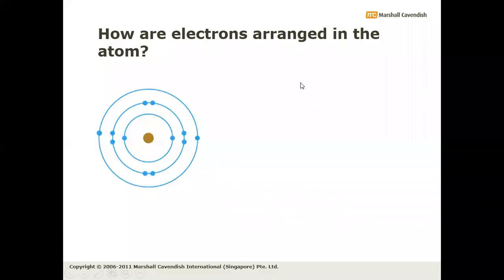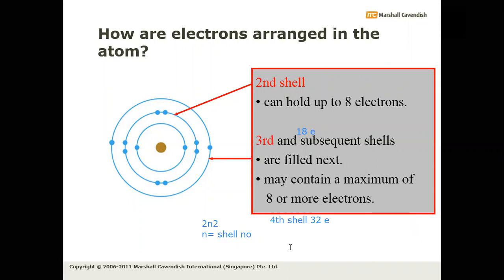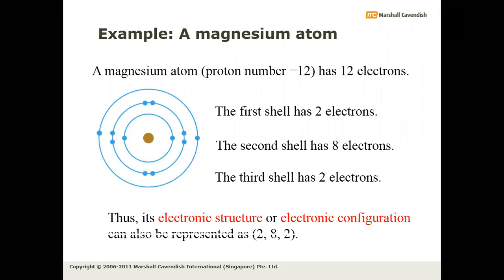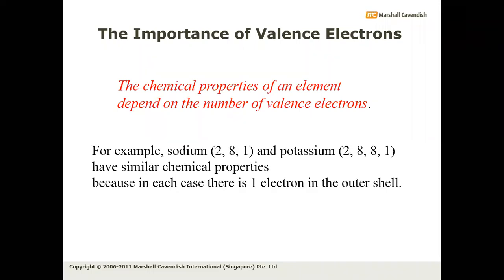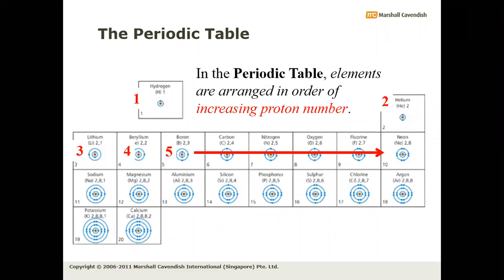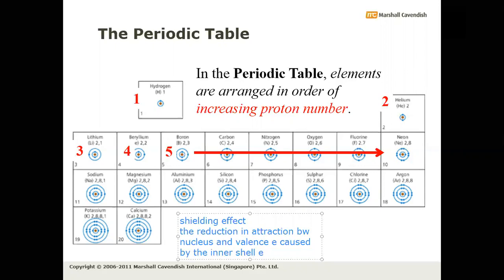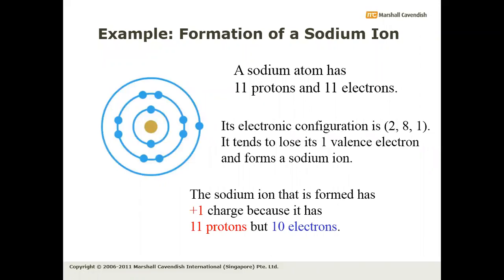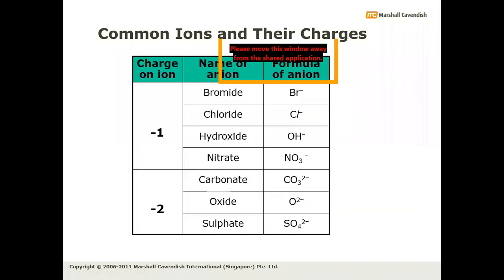As electronic config intro